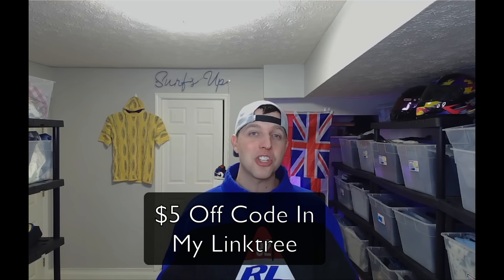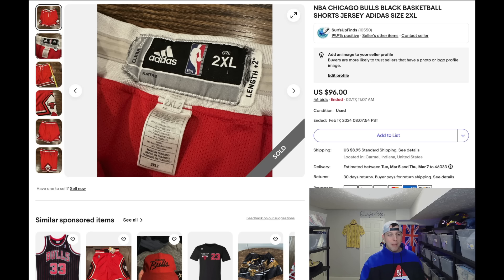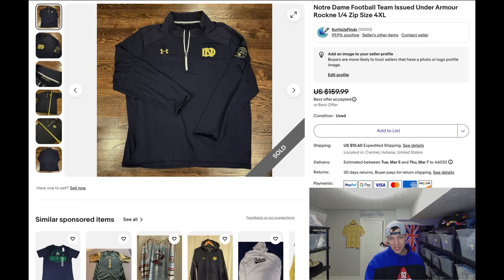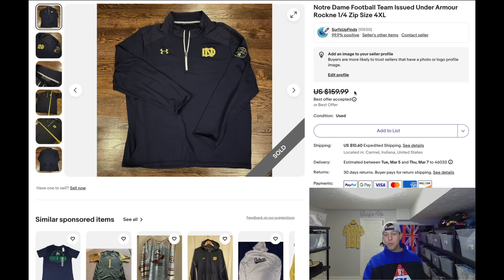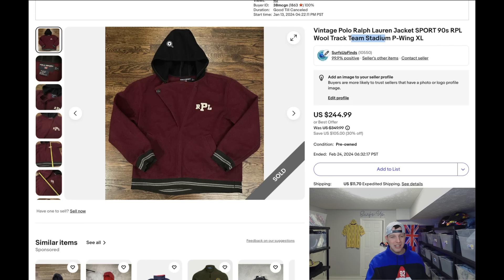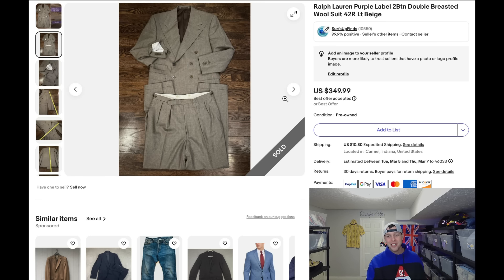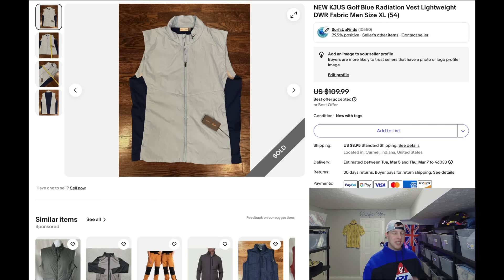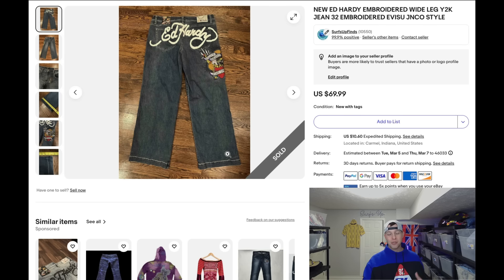My Top 10 Items Sold on eBay In February 2024 (plus a little more)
These are My TOP sales from February, a traditionally SLOW Month